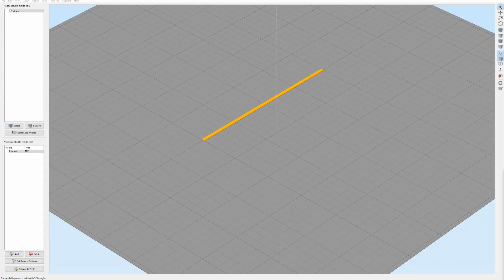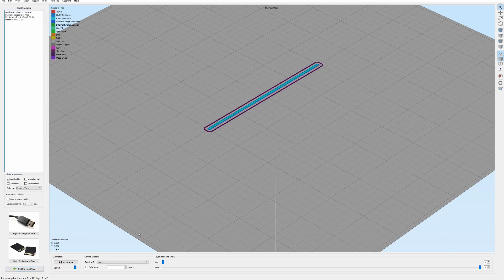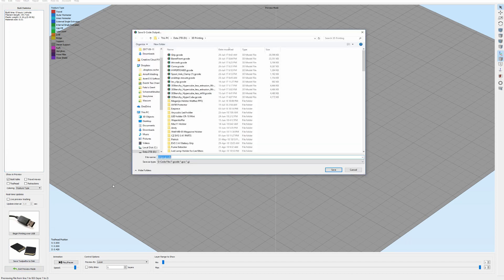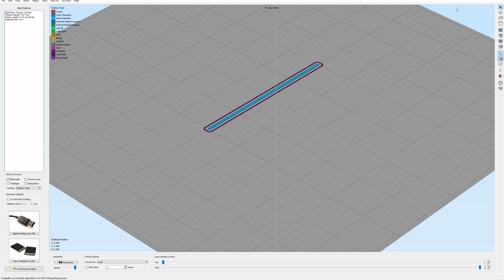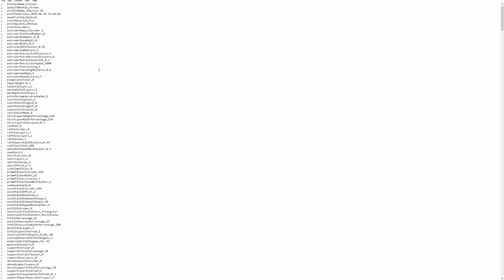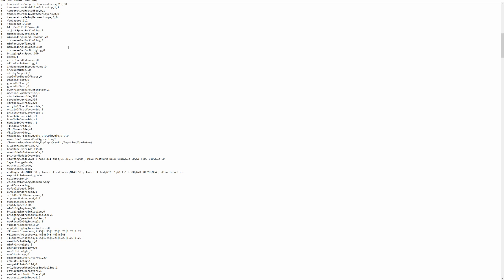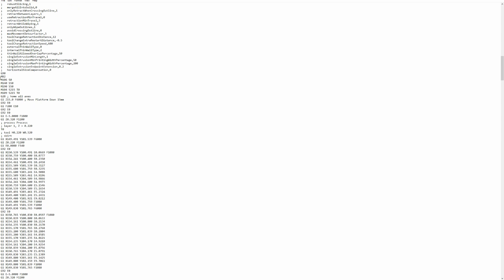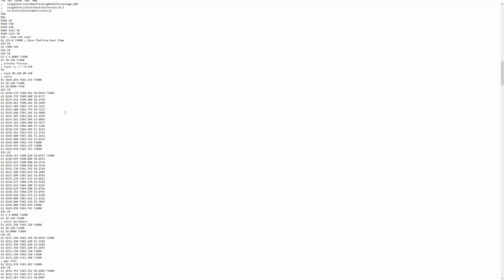▼ 3D Printing Questions - Things that can go wrong when sharing FFF Files (Slicer settings)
Recently someone got mad with me because he didn't like it that I wasn't willing to share my FFF settings for Simplify3D and the Creality CR10-mini printer. The funny thing was that I had shared this file on my website, but he got mad at me before I got a chance to tell him the location of the files.

But hey, I removed the files from my website, and there is a good reason for that. My files were outdated just because I happened to install the latest firmware on my CR10-Mini and because of me changing things in the Marlin software to catch up with my wishes.

Now, not only the fact that I am changing firmware but also the fact that companies who make 3D printers are selling different versions of printers is making it hard to share FFF setting files. For example, the fabrication settings for my JGAurora A5 didn't work well on the machine my neighbor has in his garage. The reason is that he bought his machine almost a year after I received mine, so his version was different in many ways compared to mine.

Watch this video and I try to explain how Marlin versions can make it difficult to share FFF settings, not to say impossible.